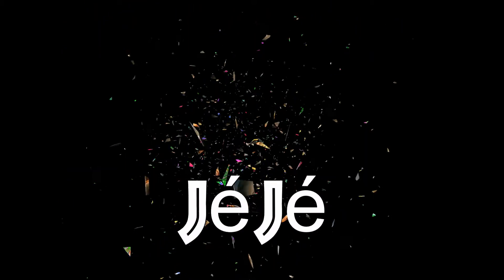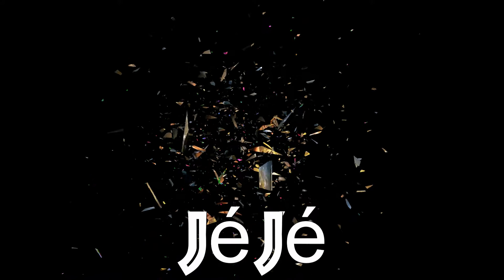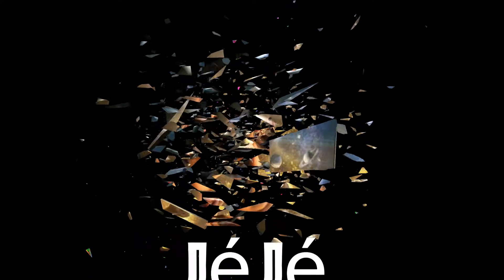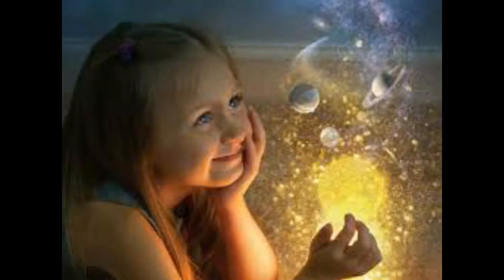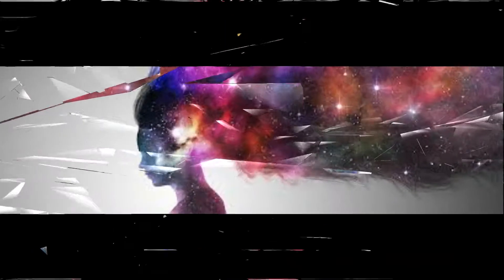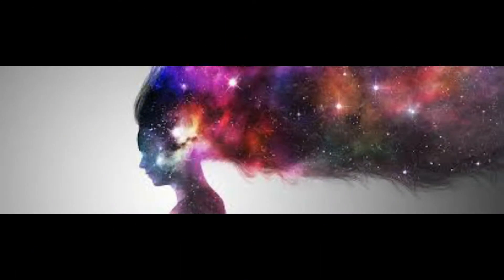imagine (cover by jéjé)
chanson de john lennon